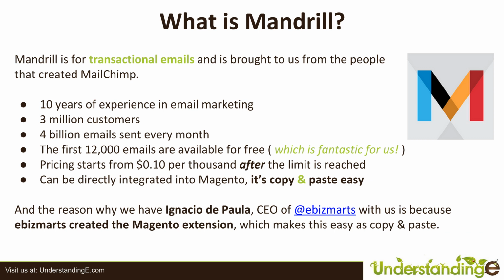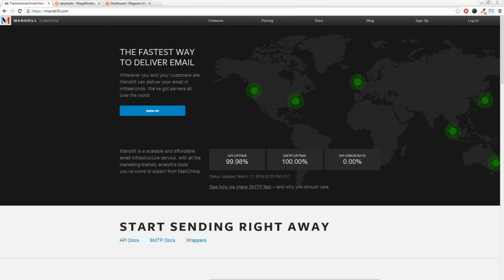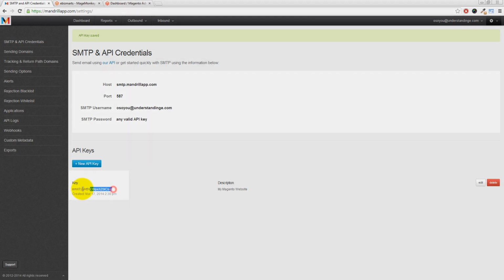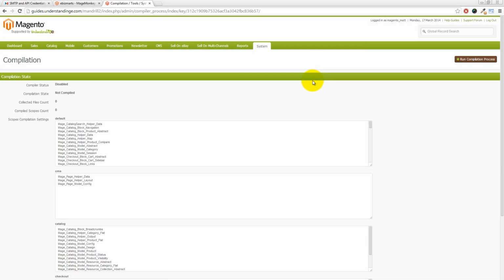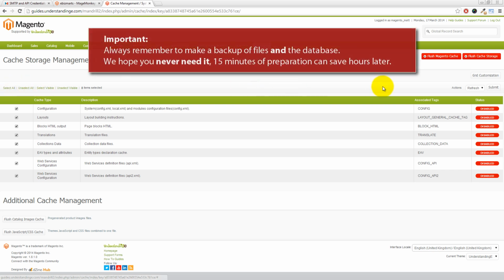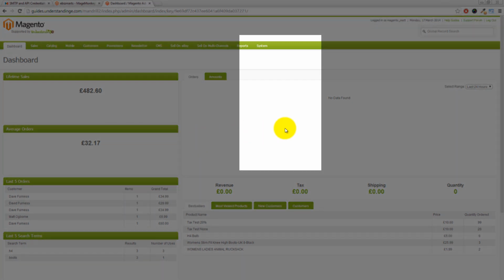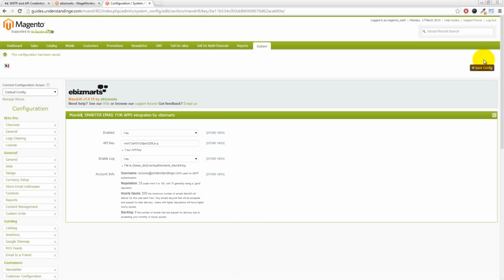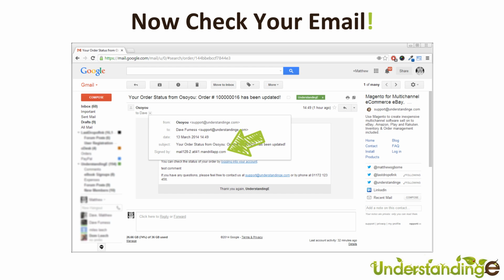How to Install MageMonkey in Magento to use Mandrill for Transactional Emails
This tutorial we'll show you how to install the MageMonkey extension into your Magento system.

We're also joined by a special guest Ignacio de Paula, CEO of ebizmarts who gives us an overview to Mandrill and also follows us through the installation of the Magento extension.

This is just one tutorial over 70 full HD guides on how to setup & use Magento for non developers.